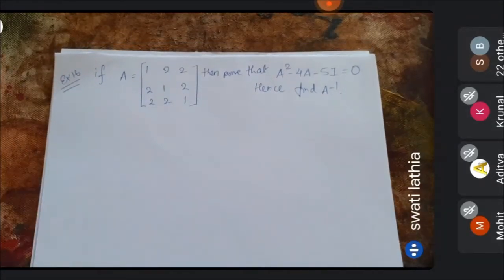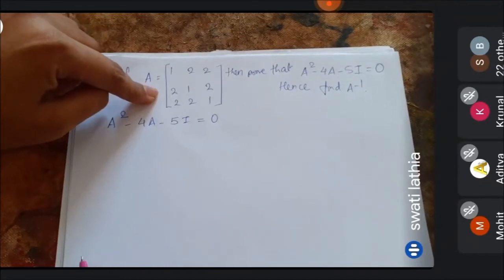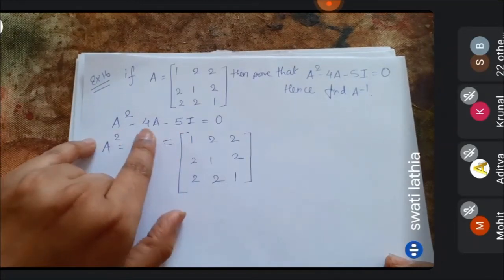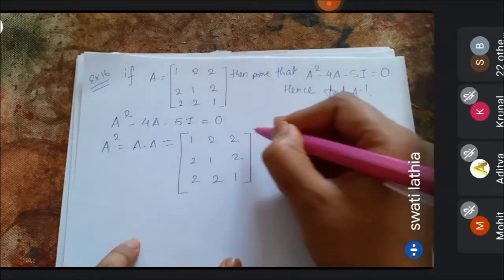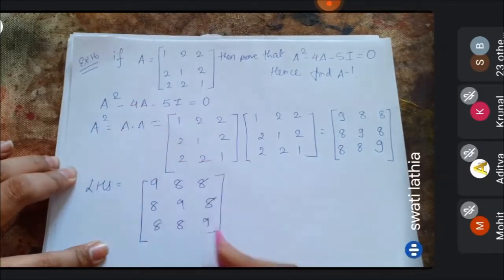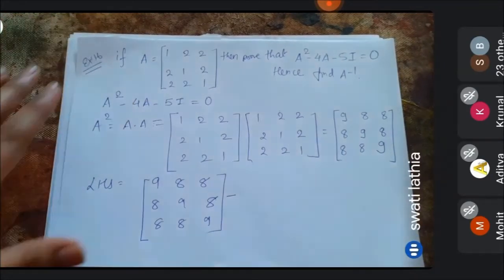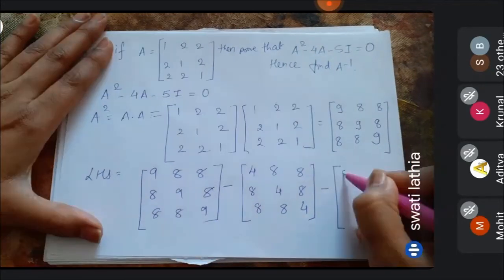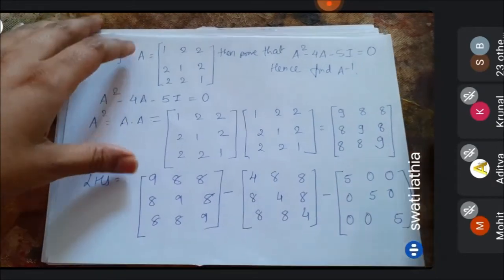Matrix | Inverse Of Matrix | Example 16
This video contains an example to prove A2-4A-5I = 0 & hence fine inverse of A.